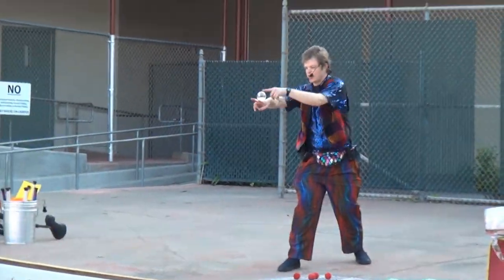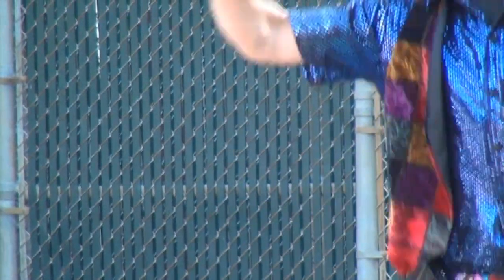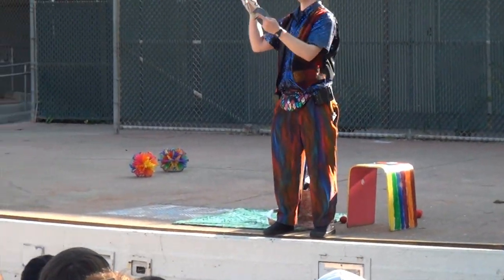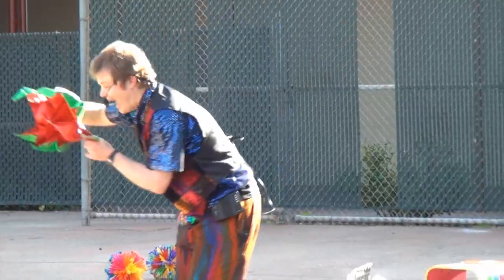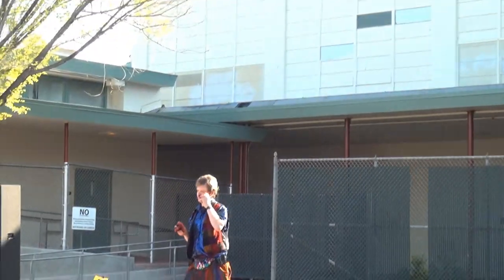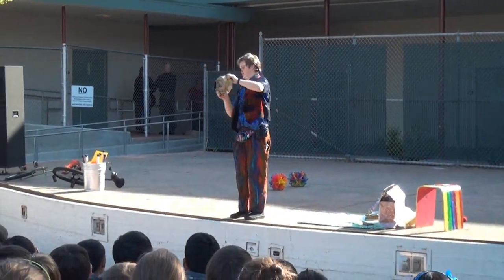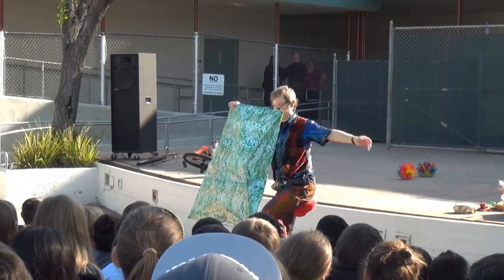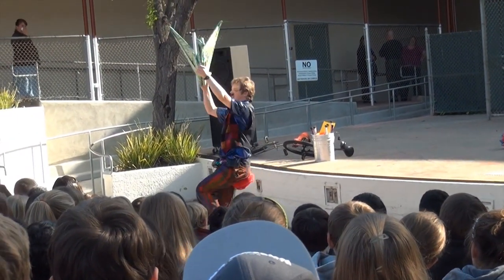Jeremy the Juggler - Middle School Assembly (Pleasant Hill, CA)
Under the moniker, Groovy Gravity,  I performed an assembly for 800 middle schoolers.  I presented the show as a demonstration of skills rather than a circus act, and at times briefly explained how the skills relate to math and science.